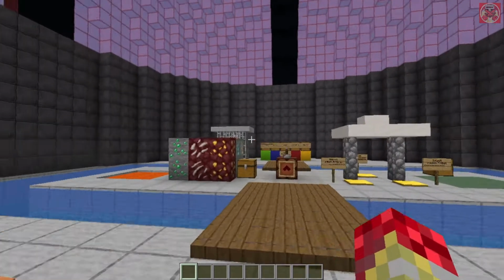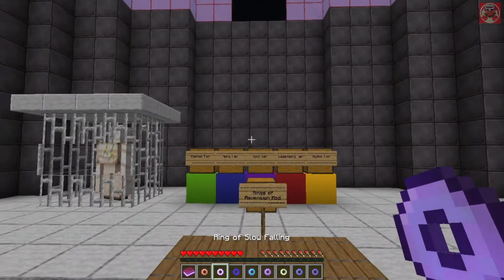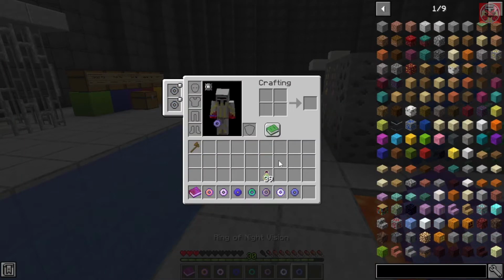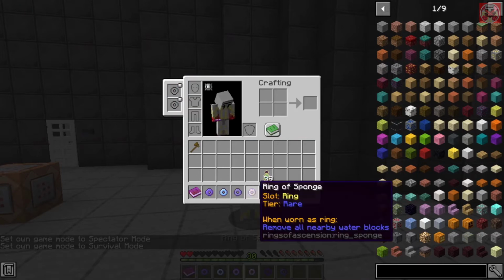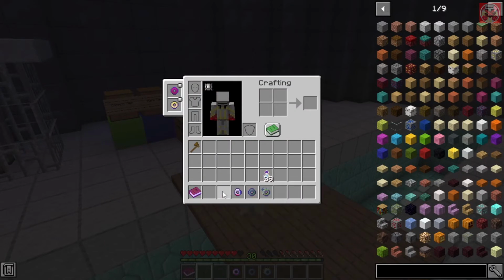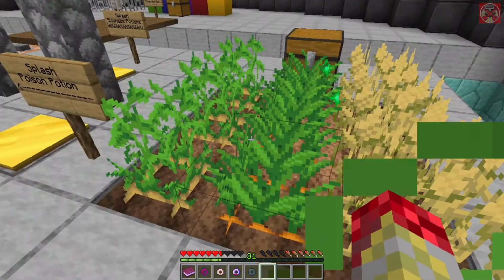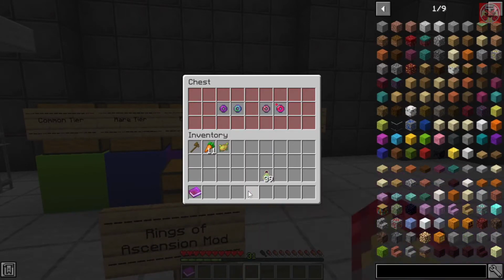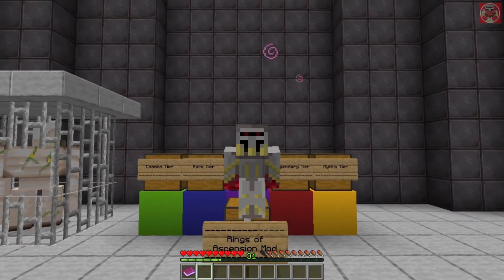Mod Showcase #46: Rings of Ascension Mod (Minecraft 1.16.5)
In this video  I will showcase a mod that adds in a bunch of rings, in which some of them give so potion effects that last forever and others will give some interesting abilities.